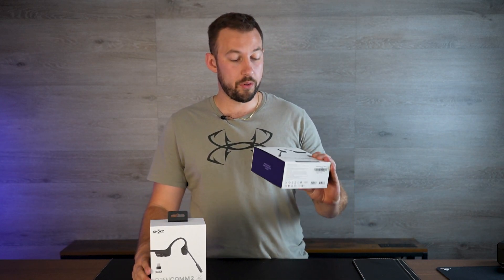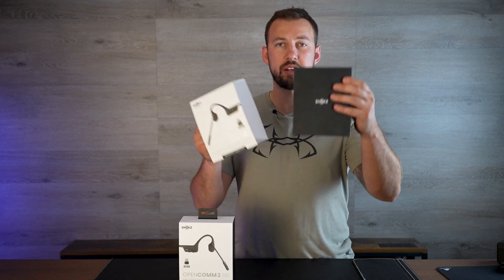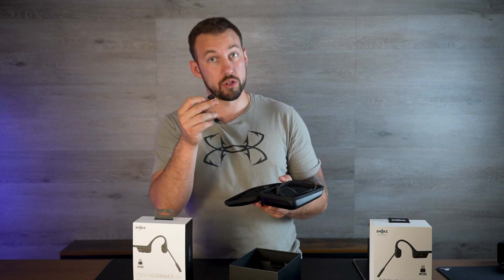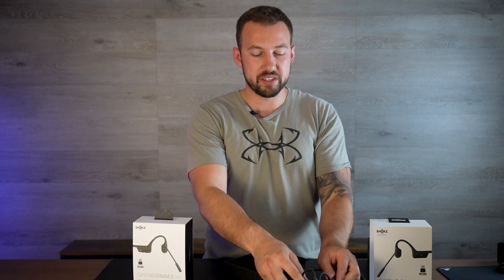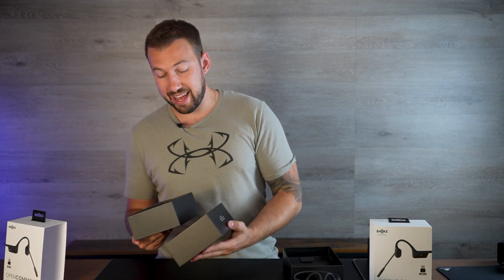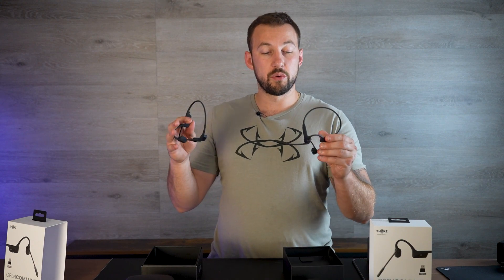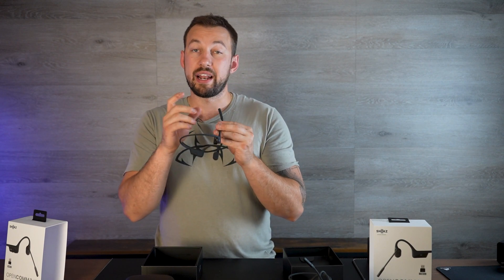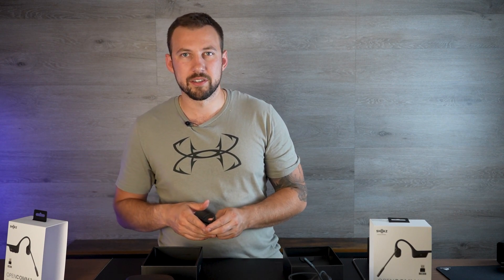Is the New Shokz OpenComm UC 2 worth upgrading too?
The Shokz opencom 2 have just been released and have a few small upgrades over the previous model. Nothing really has improved besides a mute function. With the new model out is it worth upgrading to? or is the opencom UC still good enough?